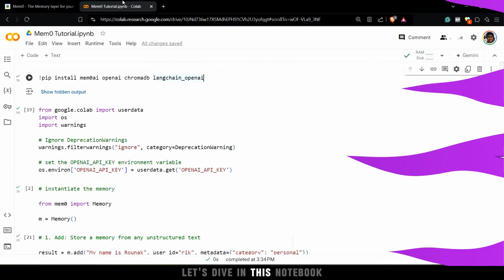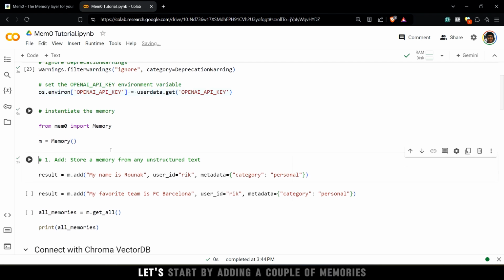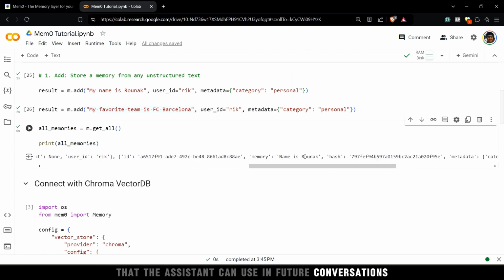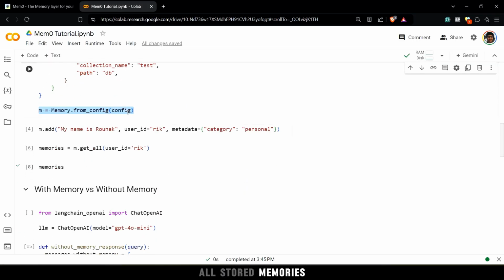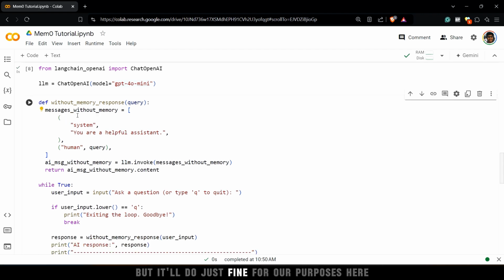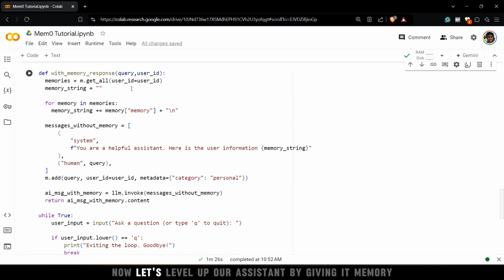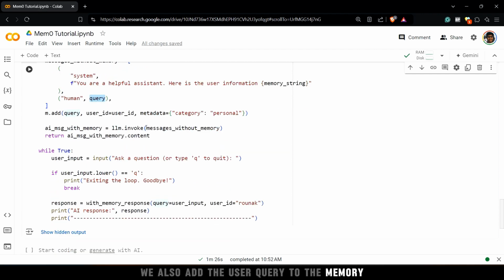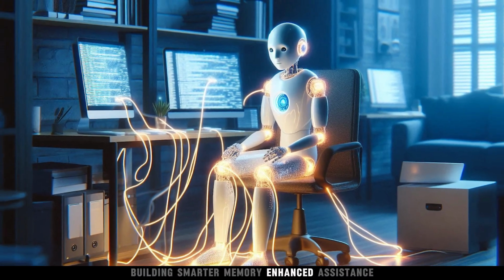Hands-On Guide to Mem0: Unlock Memory for AI Bots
In this AI Demo, we introduce Mem0, a memory library that enhances AI bots with the ability to remember past interactions. Here’s a step-by-step guide on how Mem0 works:

1. Install Dependencies:
    Set up the environment in Colab with the required packages (code in description).

2. OpenAI API Key Setup:
    Add your OpenAI API key to connect the AI with Mem0.

3. Import Mem0:
    Import the memory class and create a memory object.

4. Store Memory:
    Use the `add` method to save user-specific information

5. Retrieve Memory:
    Use the `getAll` method to display stored user memories.

6. Connect to Vector Database:
    Configure Mem0 to store memory data in a vector database like Chroma DB.

7. Chatbot Demo:
    Compare bot interactions with and without memory integration for smoother conversations.

By following these steps, you’ll unlock a powerful tool to create smarter, memory-enabled AI assistants.